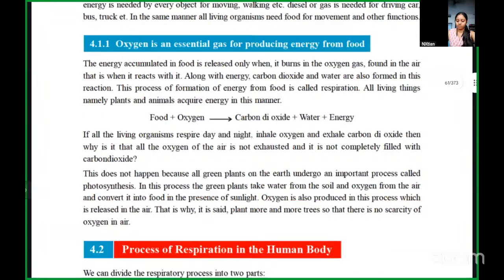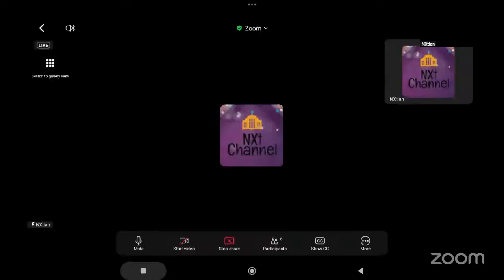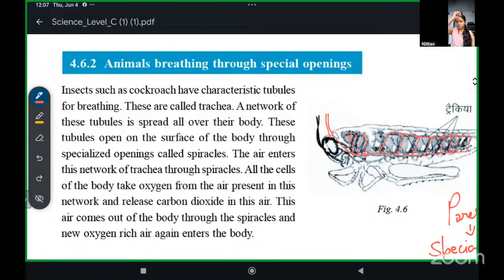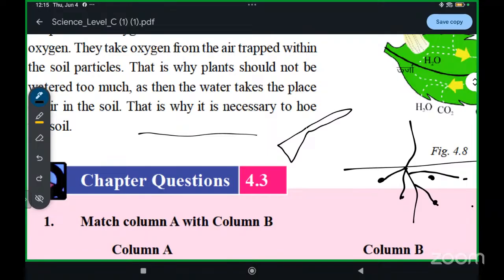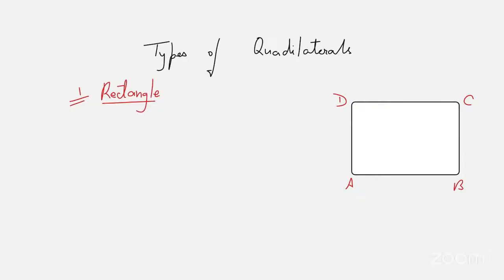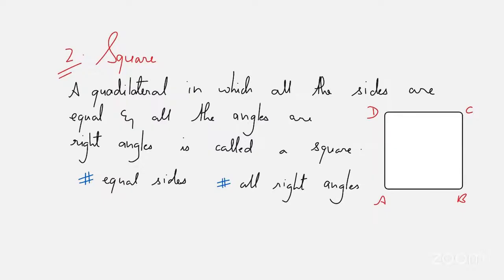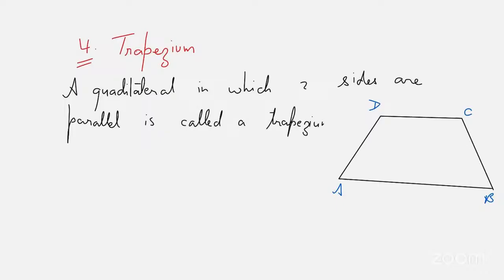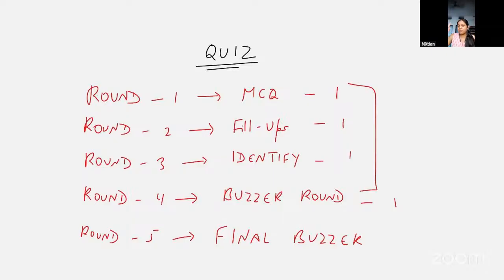Zoom Classes Online